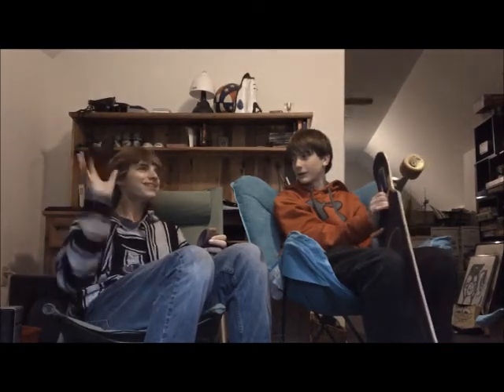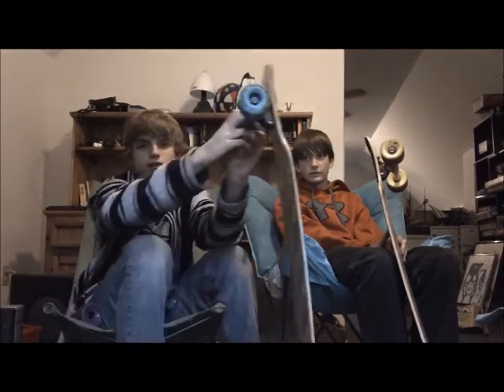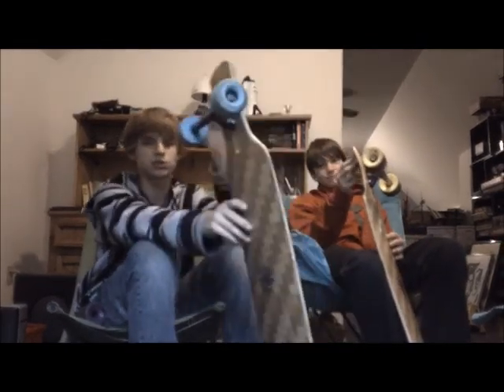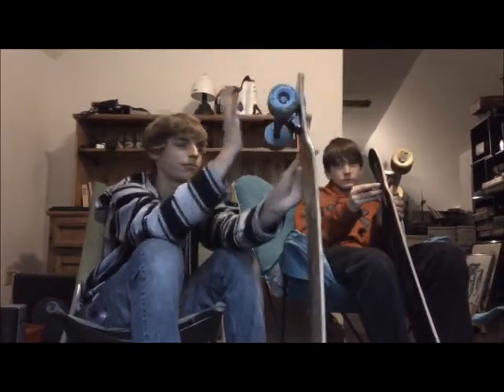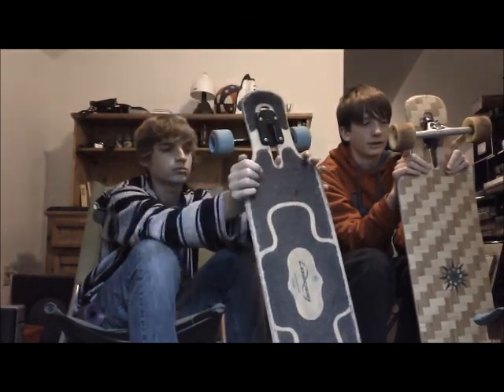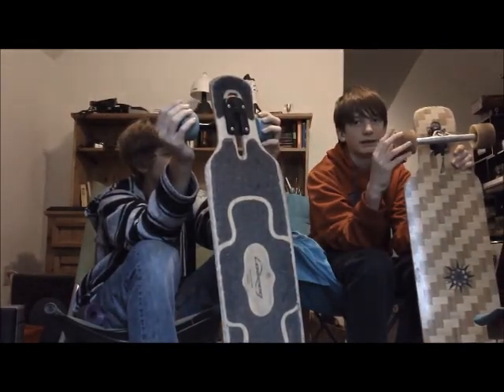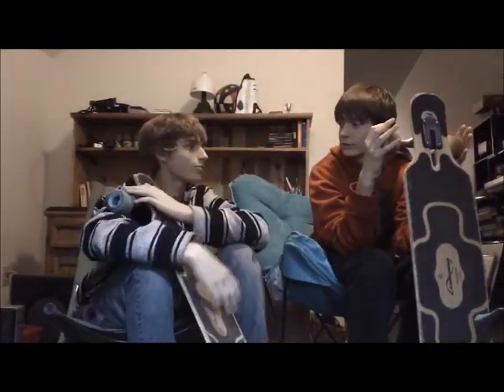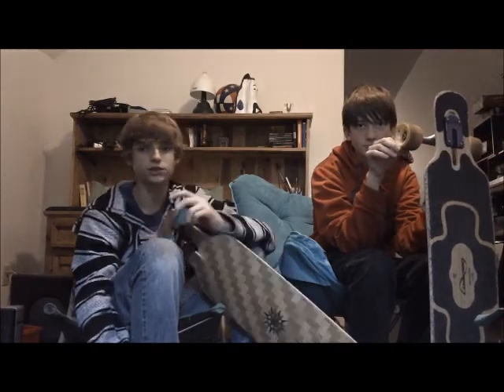Orangatang Stimulus Wheel Review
Review of the Orangatang Stimlulus Freerides